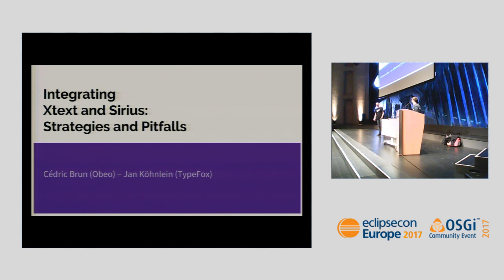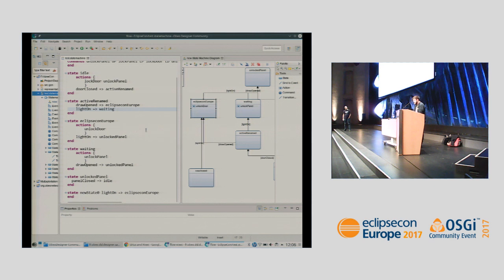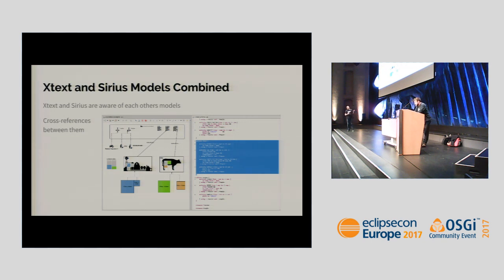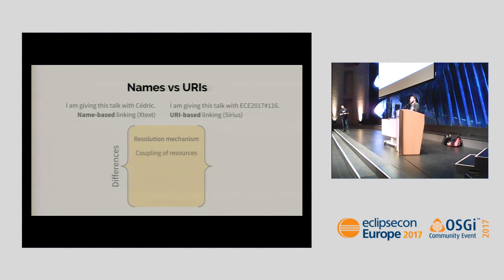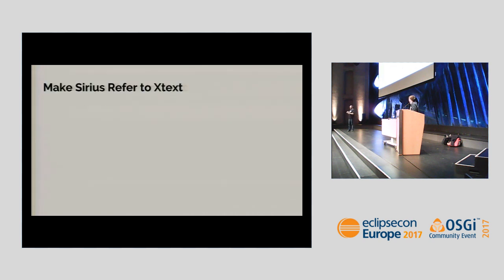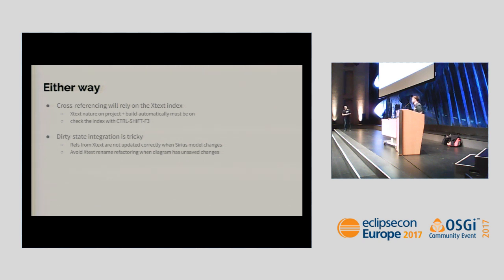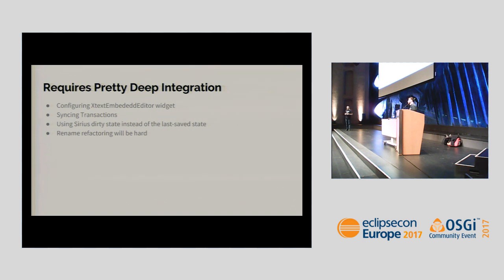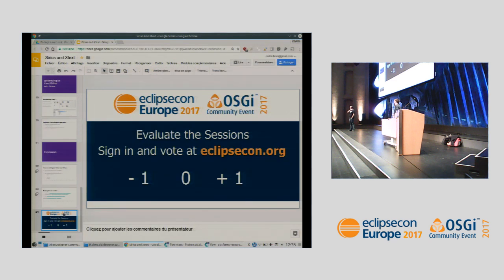Integrating Xtext and Sirius: Strategies and Pitfalls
A model can be represented graphically and textually. While text is able to carry more detailed information, a diagram highlights the relationship between elements much better. In the end, a good tool should combine both, and use each notation where it suits best.

Xtext and Sirius are both based on the Eclipse Modeling Framework (EMF) and as such combinable. But once you have the most basic integration running you will stumble across strange issues. Getting rid of these requires a deeper understanding on how both frameworks treat their models and a clear vision on what you want to achieve.

In this talk we will outline several integration scenarios. As a joint talk of Obeo and TypeFox, we will explain the typical issues from the Sirius and the Xtext perspective and show how to tackle them to create great hybrid modelling tools in the end.

Speaker(s):
Cedric Brun (Obeo)
Jan Koehnlein (TypeFox)